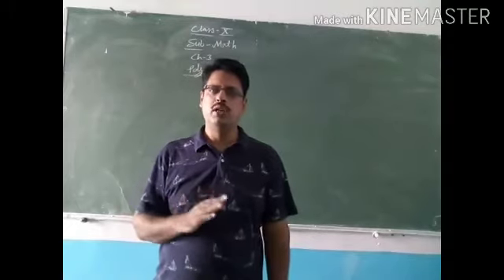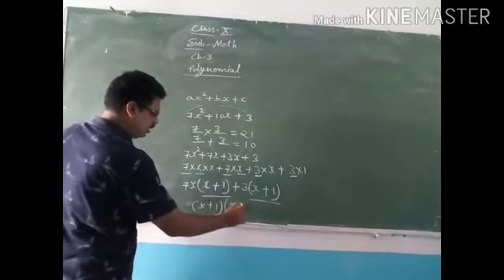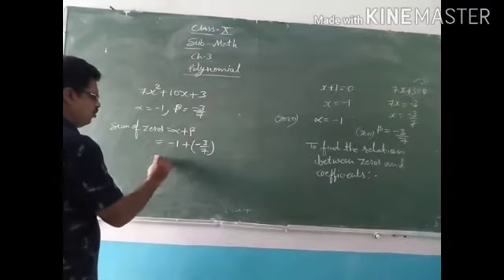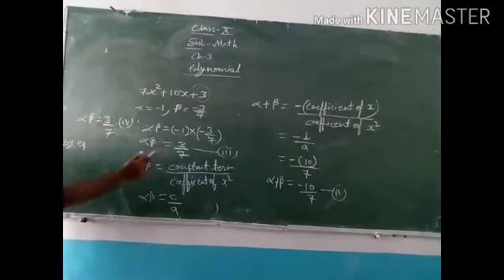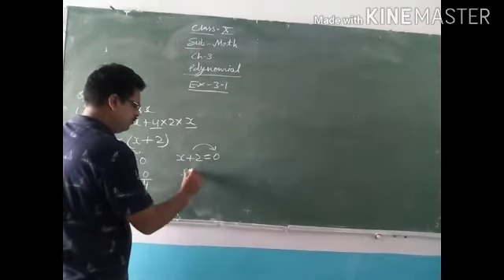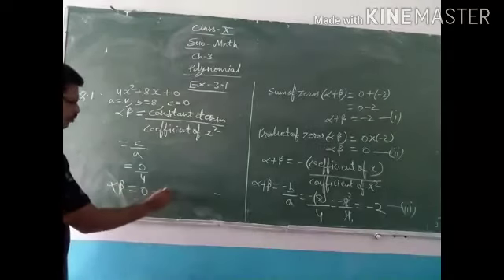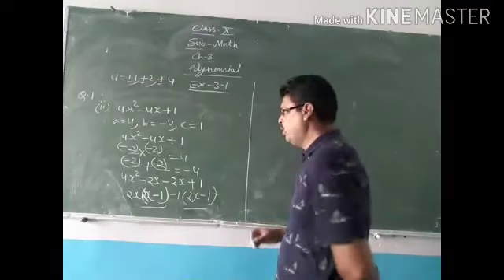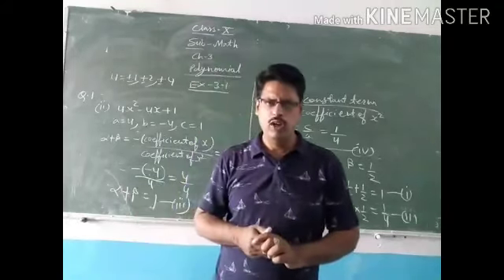10th class mathematics (Ch.-3rd) part 14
Ch.-3rd